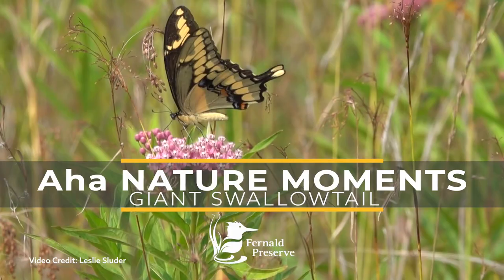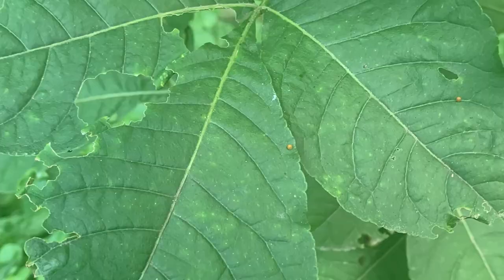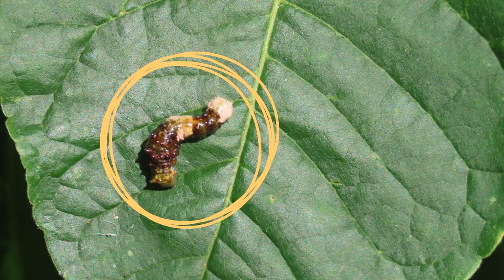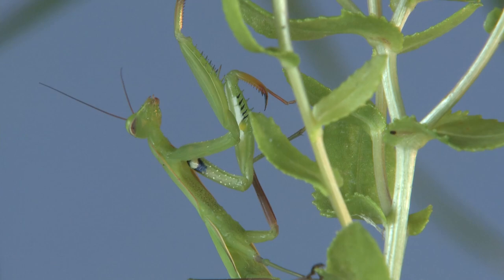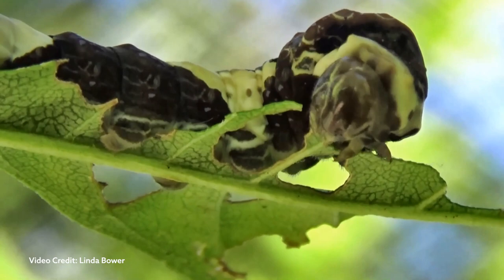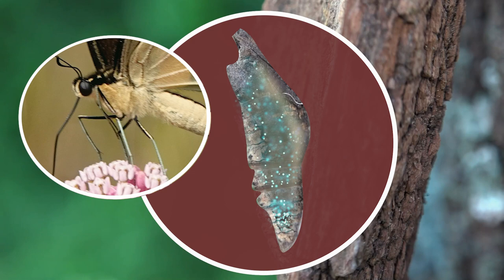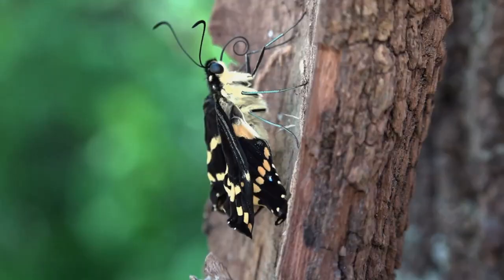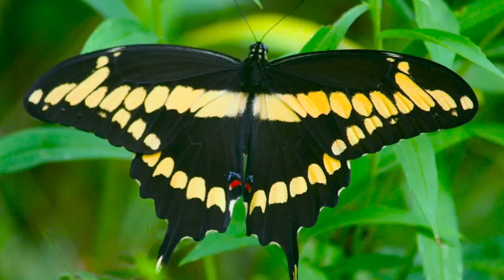Aha Nature Moments: Giant Swallowtail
“Don’t eat that, Junior, it looks like bird poop!”
Peek into a butterfly and moth identification guide and you may be surprised to learn that the caterpillar stage of the giant swallowtail butterfly is a perfect mimic of bird poop! To protect themselves from predators, some caterpillars have stinging hairs, some have patterns that look like giant scary eyes, some resemble sticks, and some look like bird droppings. The ecologically restored habitats at the Fernald Preserve, Ohio, Site support a diverse array of fascinating caterpillars, butterflies, and moths.